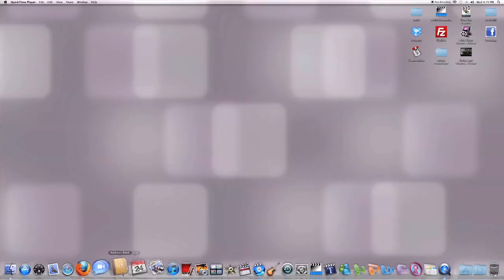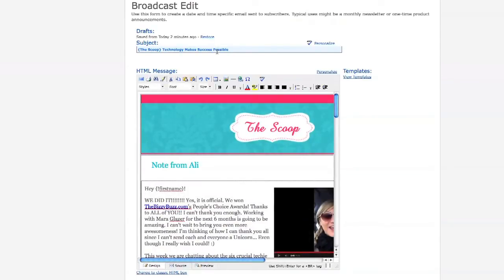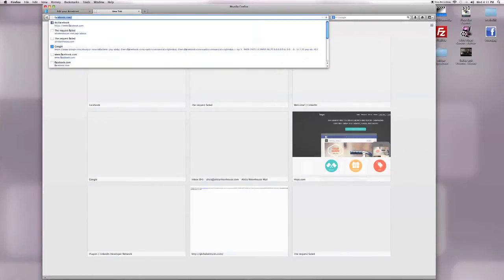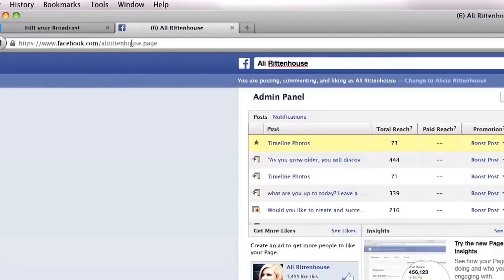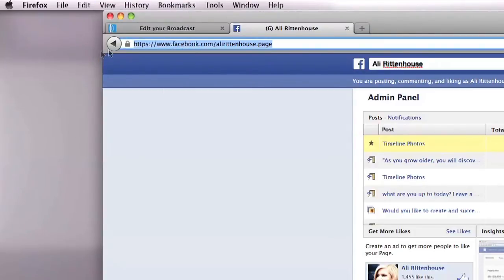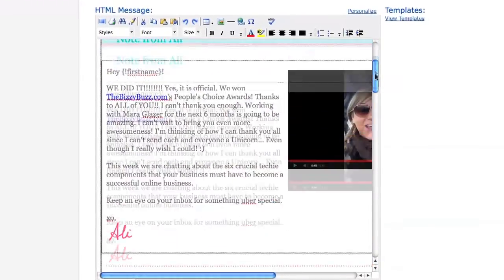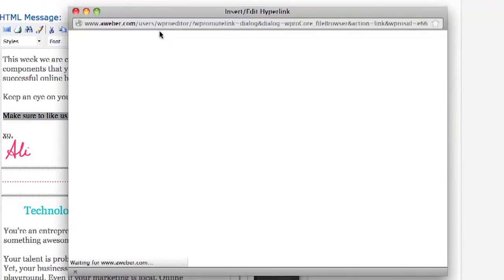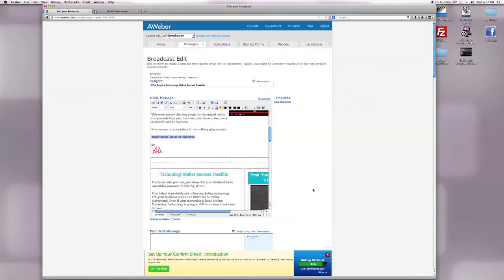How to Put a Facebook Link on My E-Newsletter : Social Networking Tech Tips for Small Businesses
Putting a Facebook link on your e-newsletter only requires that you know the exact URL of the site that you're trying to link to. Put a Facebook link on your e-newsletter with help from an online business coach, tech cheerleader and award-winning entrepreneur in this free video clip.

Expert: Ali Rittenhous
Filmmaker: Diego Vergara

Series Description: If you aren't embracing social networking services like Facebook, Twitter and Tumblr, you are likely overlooking a really great and efficient way to attract new business. Get social networking tips for small businesses with help from an online business coach, tech cheerleader and award-winning entrepreneur in this free video series.